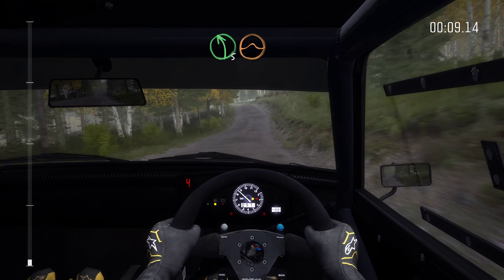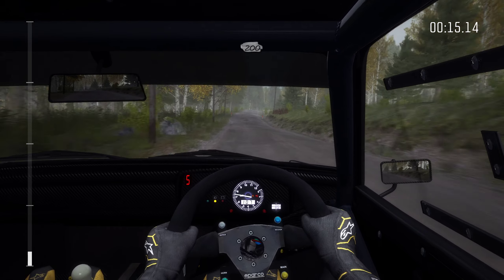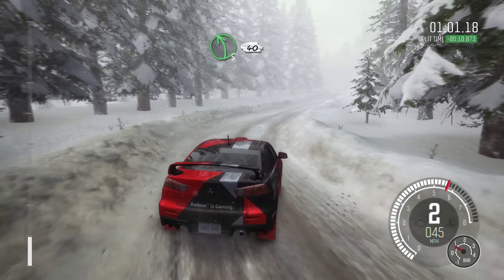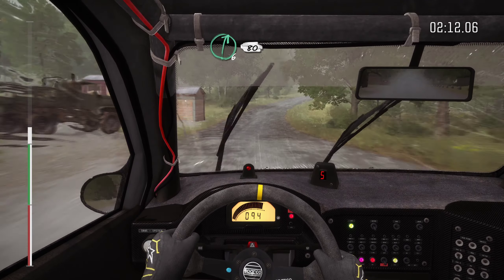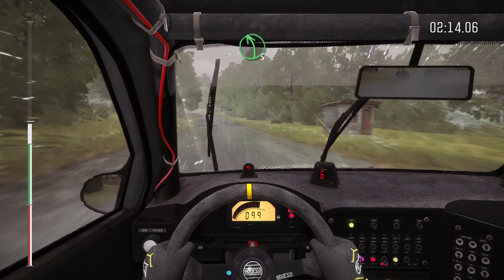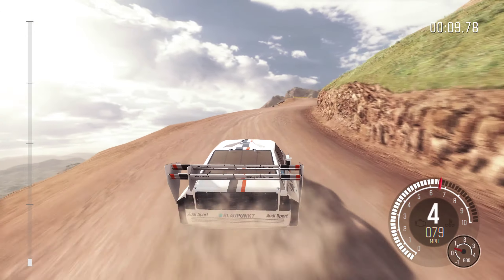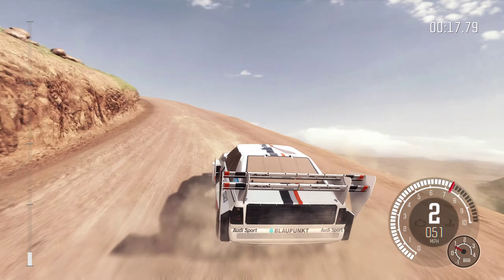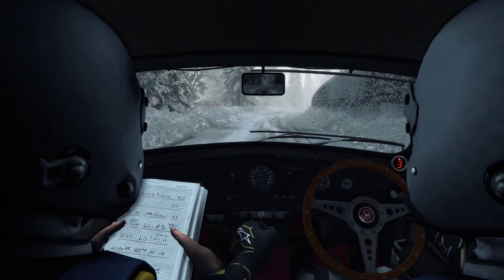DiRT Rally (2015) - Every PC Rally Game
DiRT Rally by Codemasters, 2015.

DiRT Rally launched as an unexpected Early Access game, and turned out to be great! Codemasters rally simulation focused game proved to be one of the best rally game since Richard Burns Rally, and lead on to the, arguably better, DiRT Rally 2.0.

Compared to the sequel, this game has far fewer rallycross tracks (just 3), an outstanding hillclimb (Pikes Peak, in both mixed and full gravel configuration) and a fair selection of real-life locations from WRC.

The only downside really is that some of the stages reuse parts of a longer stage, making it feel a bit "I've seen this bit already!"

Sound is great, graphics are pretty darn fine and handling is... tricky! It was quite hard to dial in my Logitech G920, so some of the clips here look a bit twitchy! I'm in no way a great DiRT Rally driver, mind you :-D